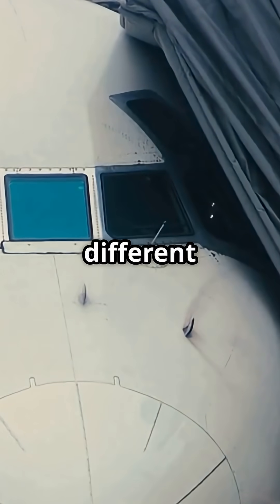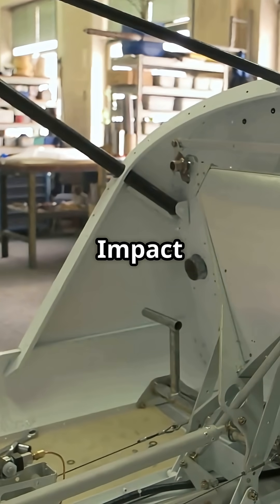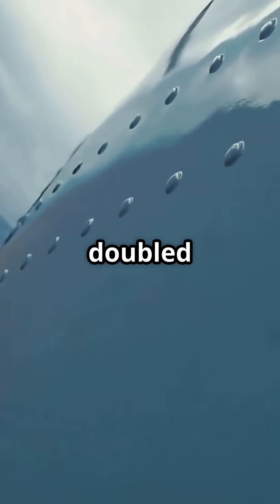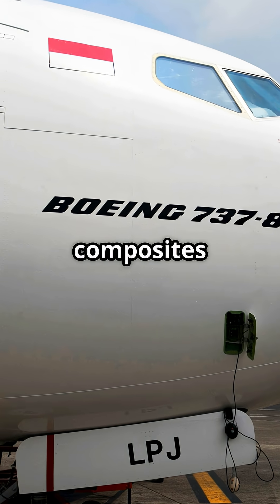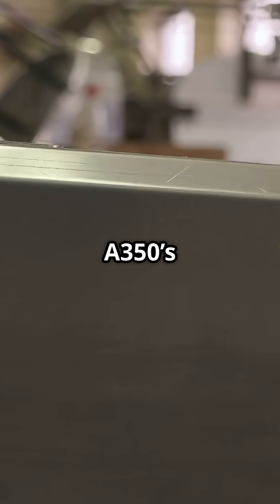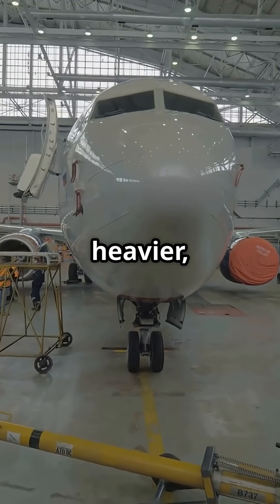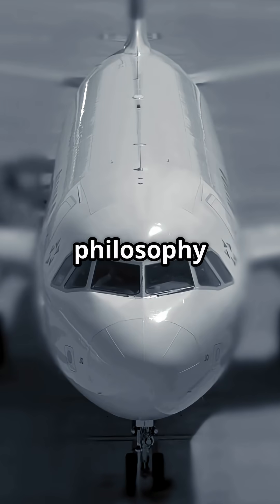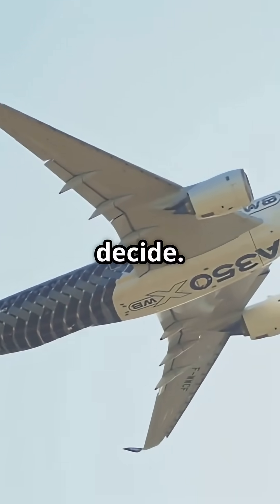A350 vs 787: The Nose Design Battle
A350 vs 787 noses — composite vs aluminium. 🛫 One bets on futuristic strength, the other on proven metal. Which design holds the edge in the skies?